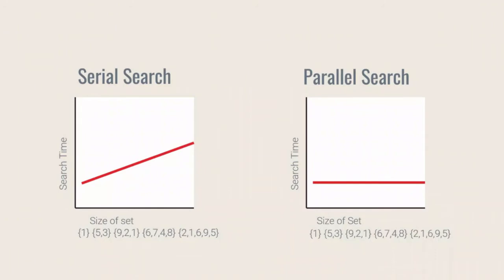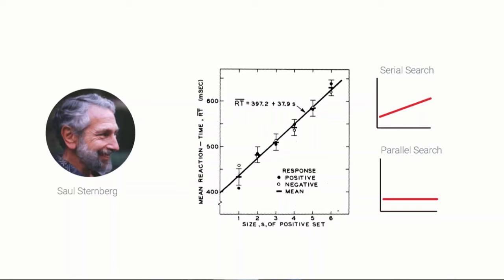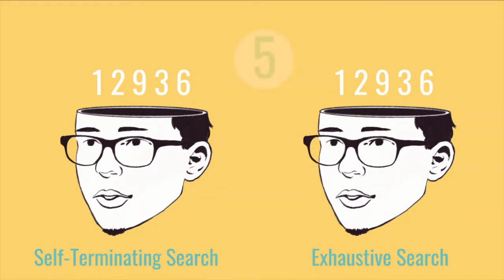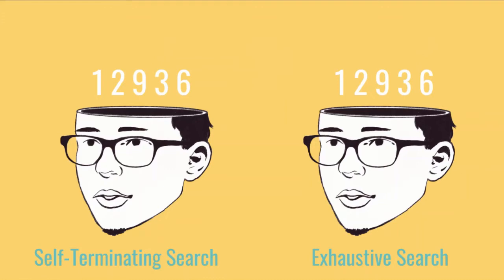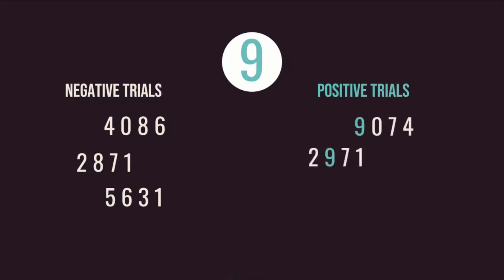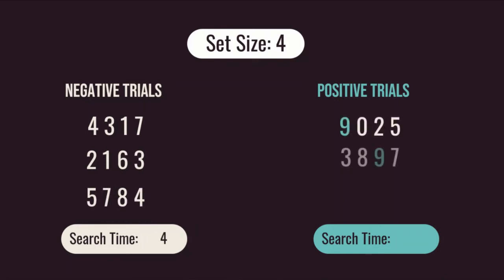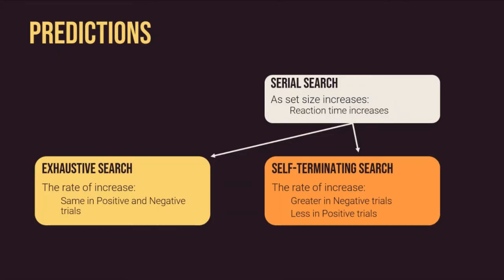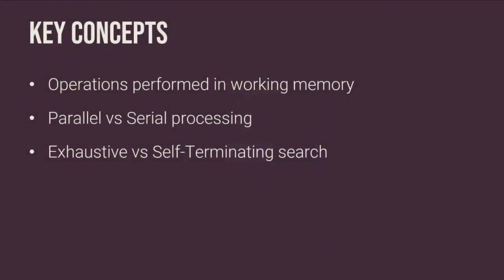Search algorithms in the mind? What memory-scanning can tell us about mental algorithms!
Working memory is the “workbench of the mind”—the place where our mind performs processes and manipulates information. In this video we’ll zoom in on a particular process—memory search—to see how the mind executes an algorithm to find a piece of information in working memory (and how we know this is true!).

0:00 – Intro
2:21 – Search algorithms
6:30 – Search time
11:53 – Sternberg’s experiment
14:37 – Exhaustive search
19:18 – Search time revisited
24:20 – Conclusions
26:33 – Key concepts

Sources:
Sternberg (1969). Memory-scanning: Mental processes revealed by reaction-time experiments.